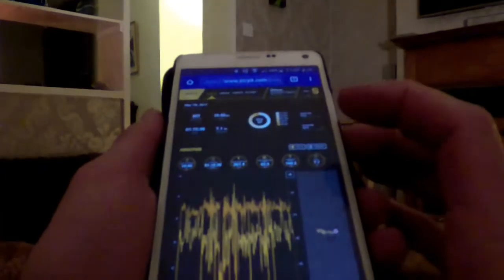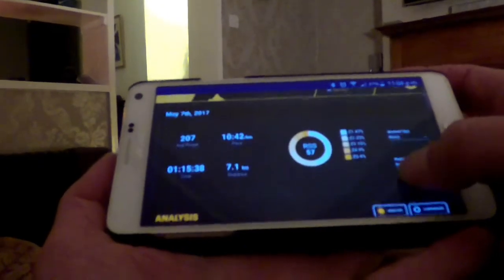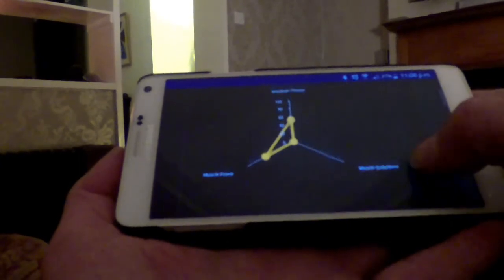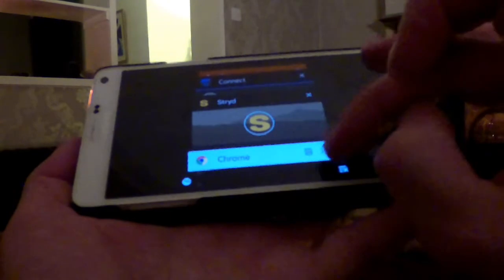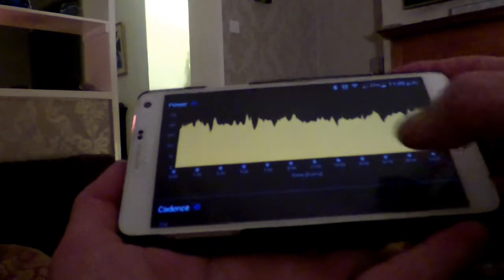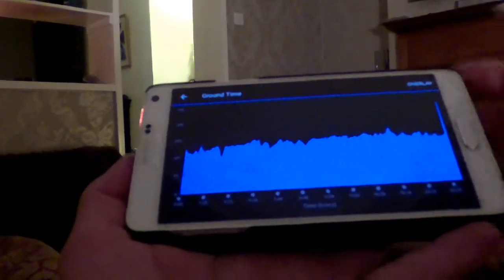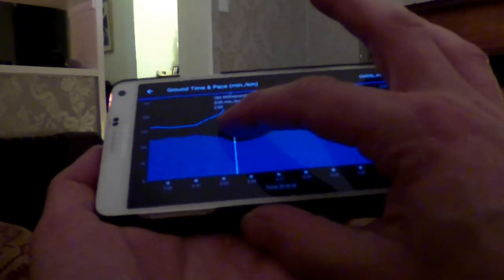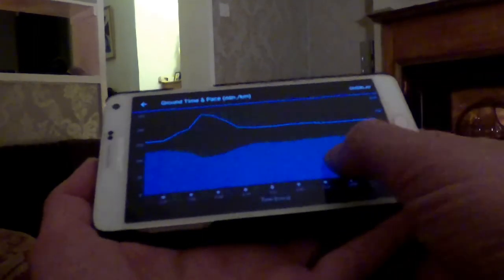New Stryd Power Meter Review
Review By:  AndrewThorn
Reviewer Comment: This is a very lightweight and incredibly useful bit of tech for runners looking to improve with the appliance of science.
Whilst running should never be about chasing stats at the expense of enjoyment, this unobtrusive little gadget offers so much